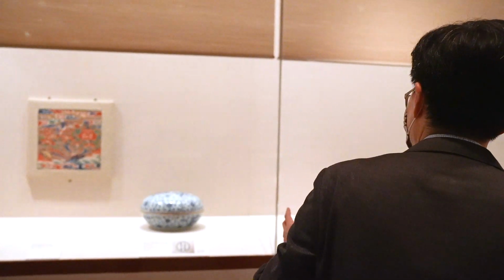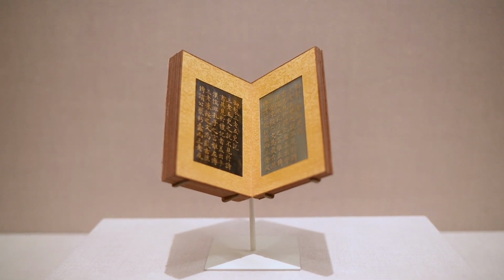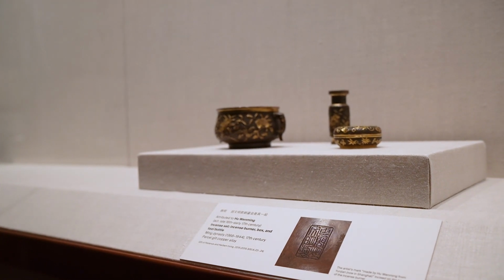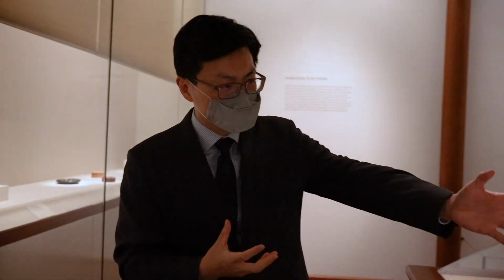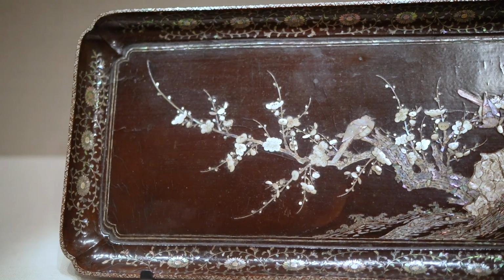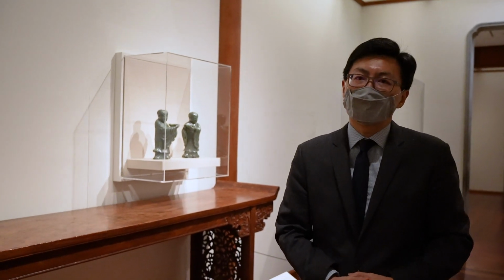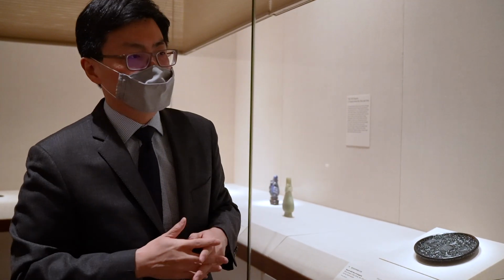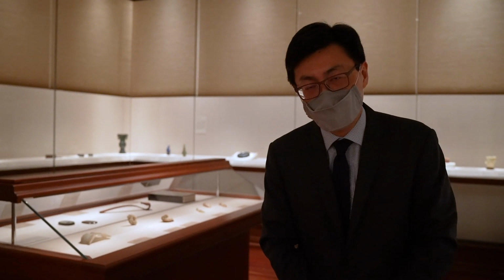Exhibition Tour: Masters and Masterpieces (English) | Met Exhibitions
Join Pengliang Lu, Associate Curator, Asian Art, The Met, for an in-depth look at Masters and Masterpieces: Chinese Art from the Florence and Herbert Irving Collection, a group of 18th-century jade and bamboo works that have never before been on display. Please note: This program is prerecorded.

Masters and Masterpieces: Chinese Art from the Florence and Herbert Irving Collection is made possible by the Joseph Hotung Fund.